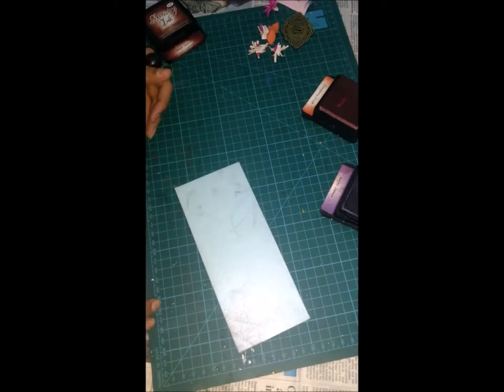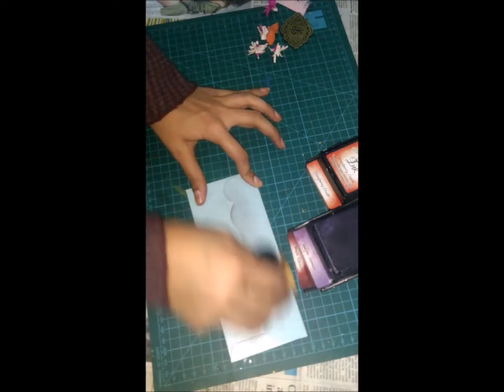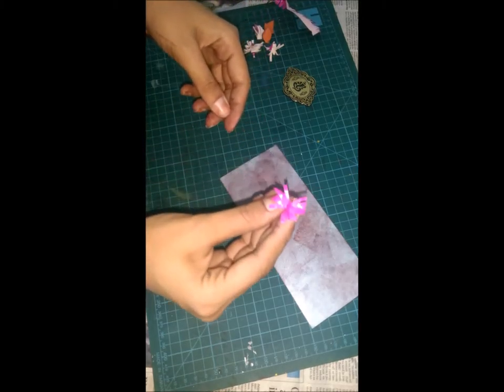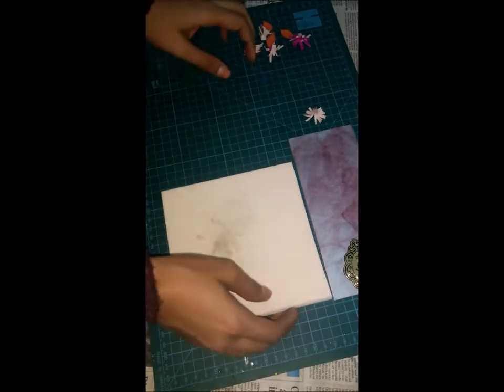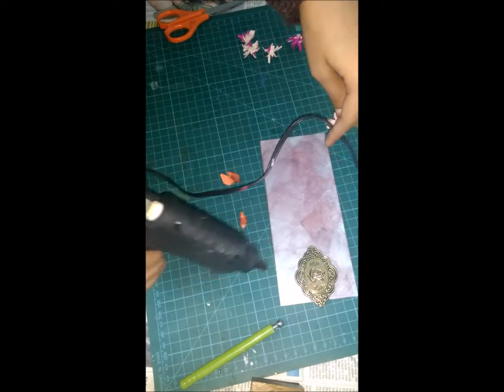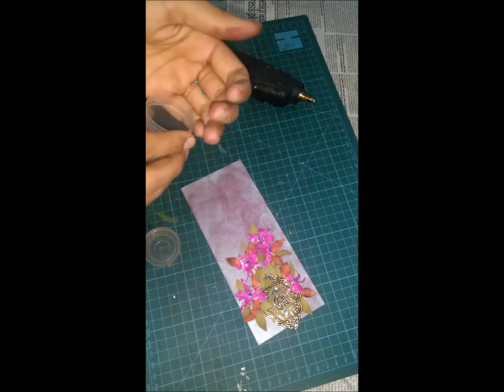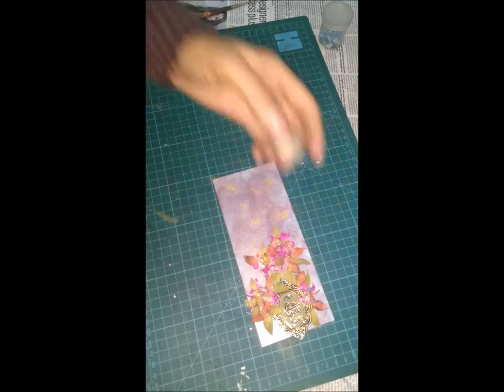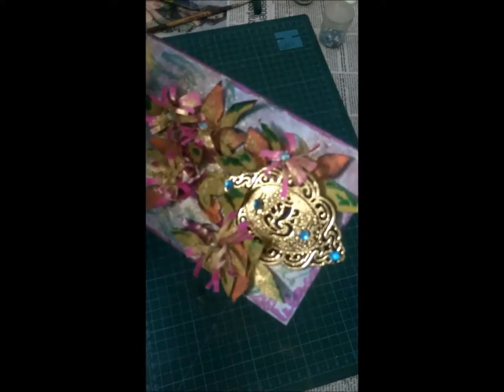how to make quick and easy envelope 1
hey friends please like my page on facebook

hello friends making designer envelops is not so difficult as we all think
here in this channel you all gonna learn how to design you own envelops in a very simple way ...

you dont have to buy costly items to design your envelop
just few things around you can help you out from your problems ...

as i have mentioned each and everything in this video ..
still few highlights material i ll gonna tell you for your help

an envelop
glace paper
glue gun
blue color stones
artistry ink
sponge
sticker of ganesha from wedding card
scissor
green and orange sheet for leaves
dry golden dust powder
brush for dusting of gold
spray bottle with water
green and pink color pens / water color pens

thats it and here we go ..
its not necessary to use these particular items only
just you can see my video for a reference help and  can make your own designer envelop..

and yup always remember
you have to

toddle .